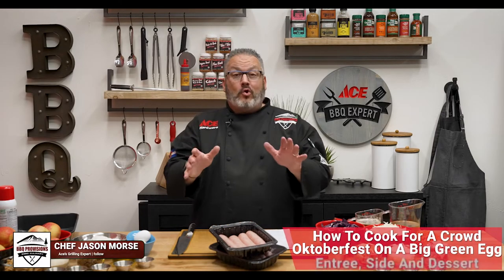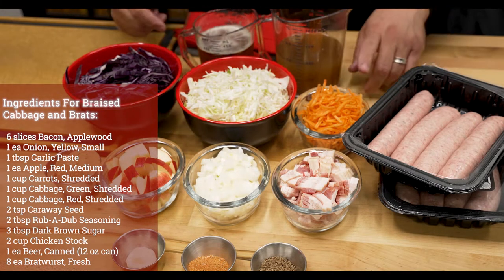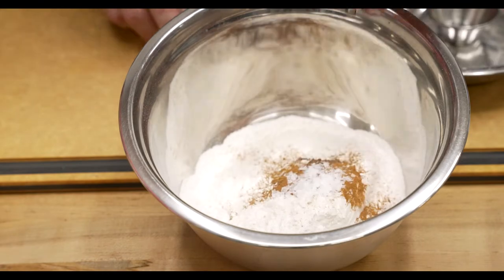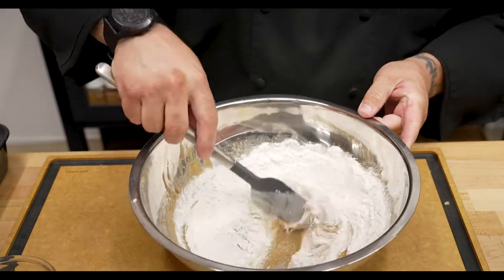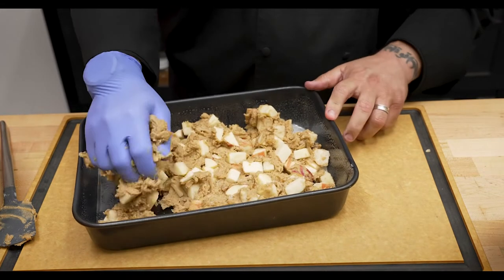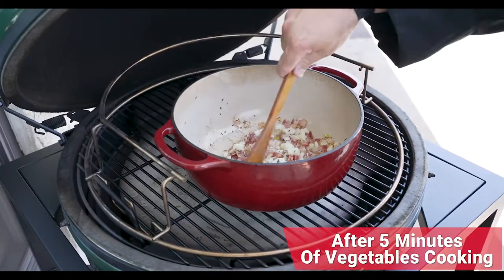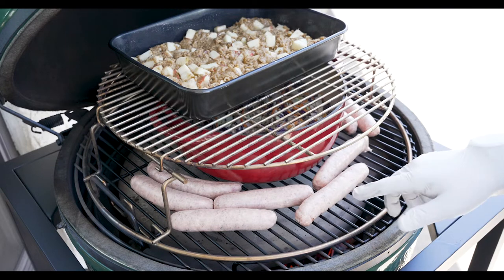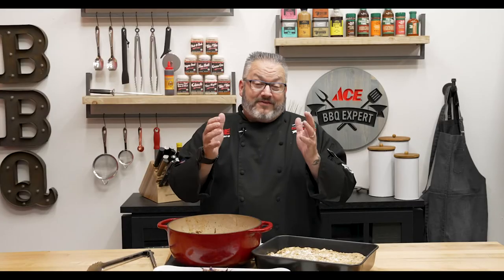Feed A Party On A Budget - Big Green Egg Oktoberfest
Looking to feed a party on a budget? Then you've found the right video. Create an Oktoberfest feast on your Big Green Egg. Just set the pellet grill to 350 and add on this entrée, side dish and dessert. Skip the caterer, because you got this!